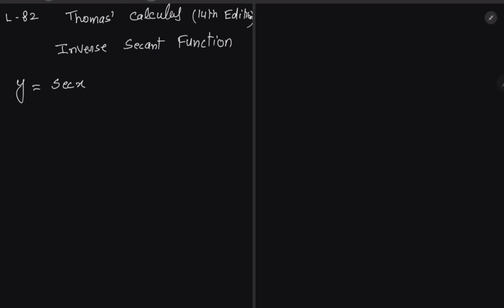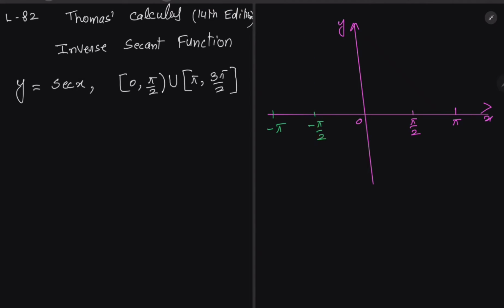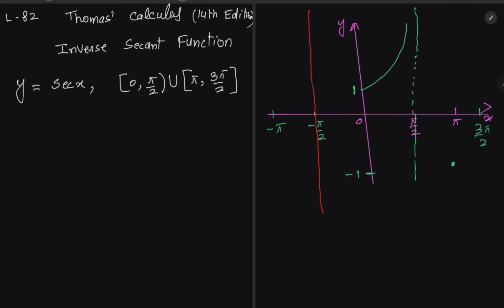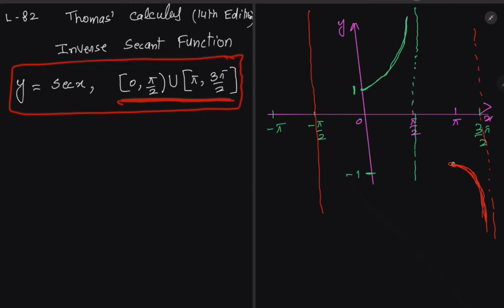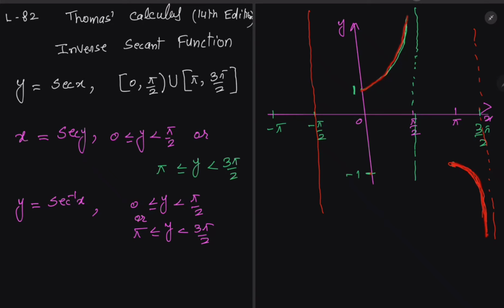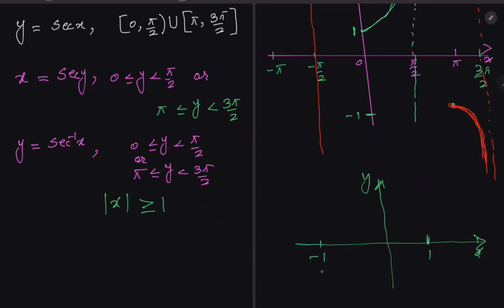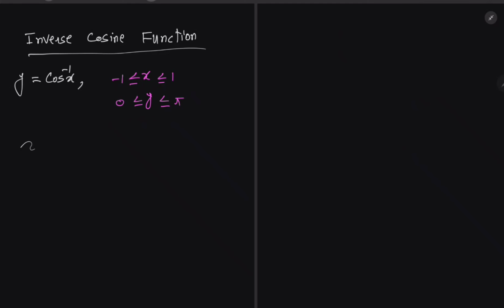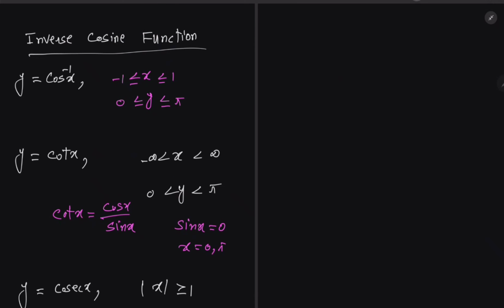Lec 82| Inverse Secant Function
The inverse secant function is a fascinating concept in mathematics. It is employed to determine the angle whose secant is a particular number. Essentially, this function is the reciprocal of the inverse cosine function. This function is often denoted as arccos or sec^-1. The domain of the inverse secant function is all real numbers with an absolute value greater than or equal to one. Its range spans from zero to pi, excluding pi/2. It plays a key role in various fields such as physics and engineering. Understanding this function allows one to solve complex geometric problems with ease.